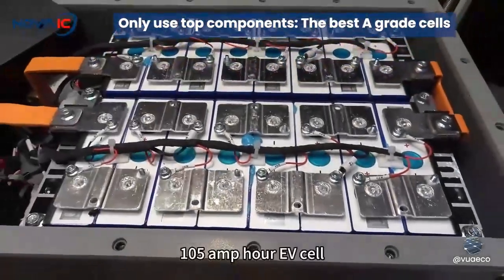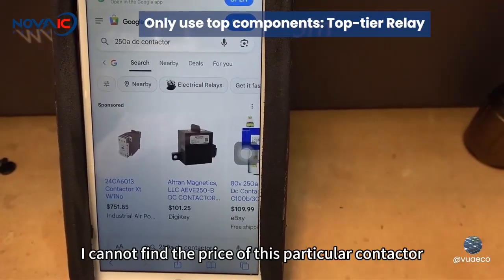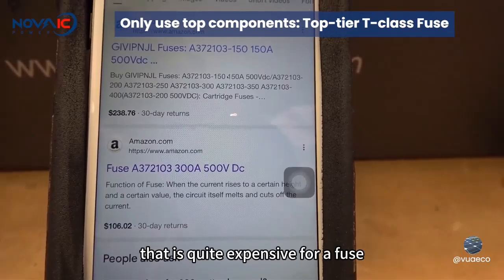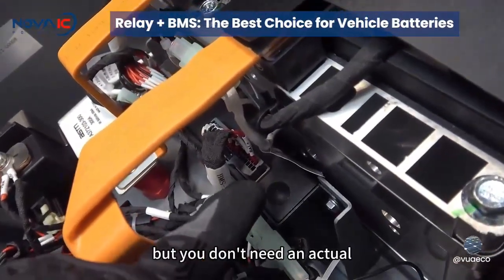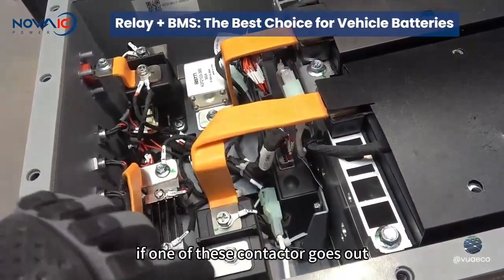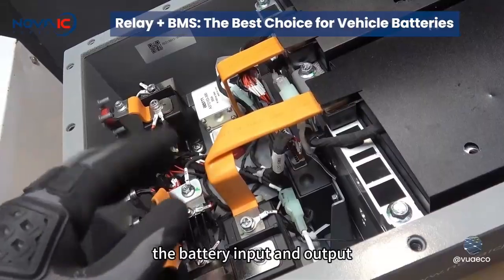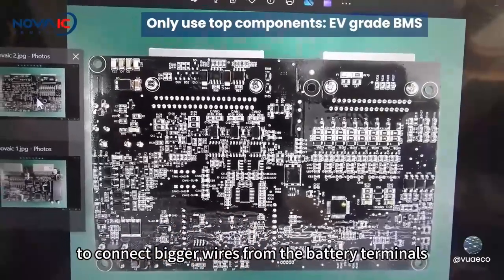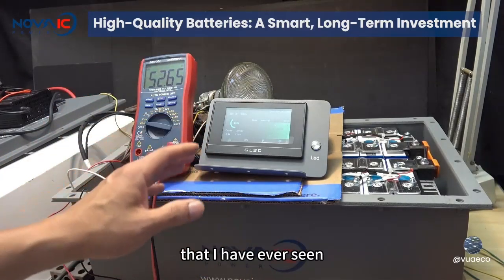Novaic Golf Cart Battery – Unboxing & Test | Quality Second to None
This battery is controlled by BMS with relay. That is technology reserved for electric vehicle like Tesla or Nissan leaf. The price of the battery is just a little bit higher than a few lithium iron phosphate 51.2volt battery. But the quality is second to none. The build is like no other batteries I have ever seen.